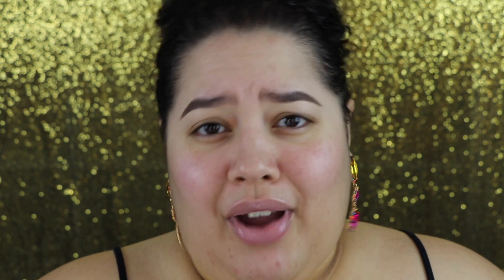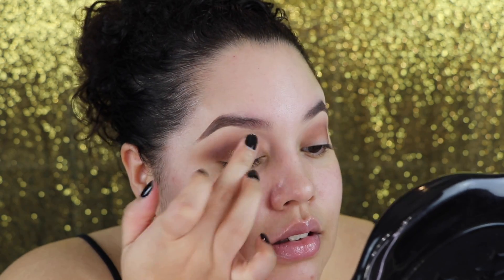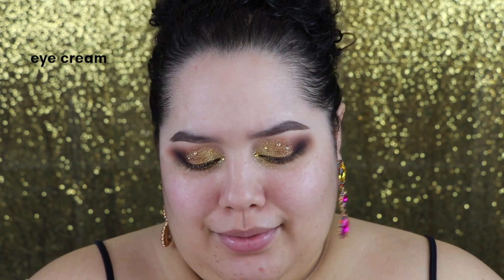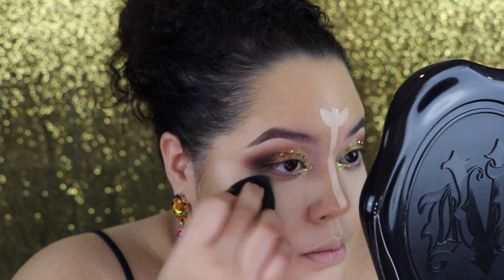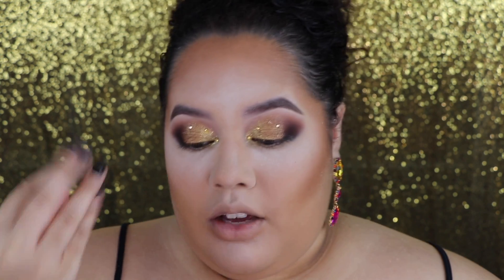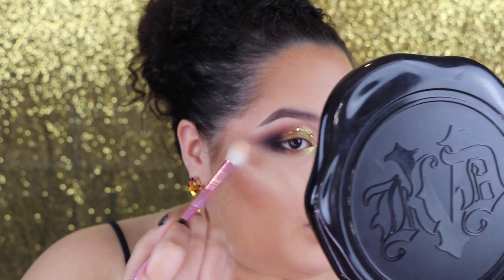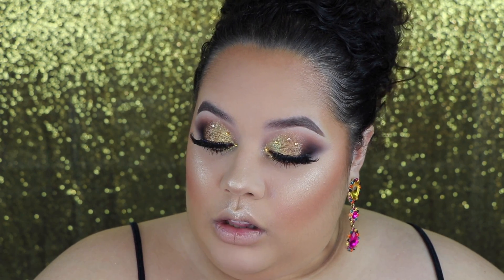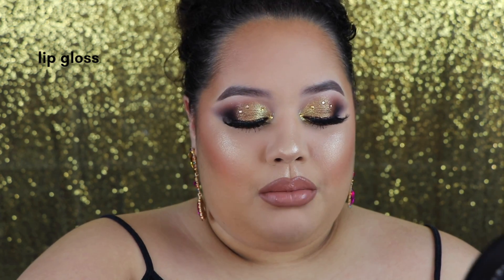Vogue Beauty Secrets from a Real Makeup Artist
Hello Vogue beauties! I am here to share with you my take on a Vogue inspired makeup video showing you my go to bougie makeup from a real makeup artist! This video is all fun so don’t take me so seriously and make sure to go check out Vogue’s Youtube channel to see all of their great content! Have fun and more info on the perfume subscription is down below✰

     P.S. I am very sorry for all the noise in the background in almost all of my videos!

Pat McGrath Labs Bronze Seduction Palette
Dior Age Delay Creme
Dior Eye Cream
PatMcGrathLabs Primer
Pat McGrath Labs foundation
Pat McGrath Labs concealer
Pat McGrath Labs loose powder
Bobbi Brown Cream Contour Stick
Dior Illuminator “003”
Dior Blush “Coral”
Huda Beauty “Hoodie” lashes
KKW Beauty nude 1.5 lipliner
Charlotte Tilbury “JK Magic” Hot lips lipstick
Dior Lip Maximizer “Nude” lip gloss

 B U S S I N E S S  I N F O  &  S O C I A L  M E D I A ✰

IG, Twitter, & Snapchat “makeupbykalyssa”

M Y  F A V O R I T E S

Neutrogena Hydrating Wipes
Witch Hazel Toner
Loreal 24hr Freshwear Foundation
Milani “I am Awesome” lipstick
MAC Mineralize Blush “Warm Soul”
Anastasia Brow Wiz

Camera: Canon 80D
Editing software: iMovie
Microphone: Rode Mic & Blue Yeti